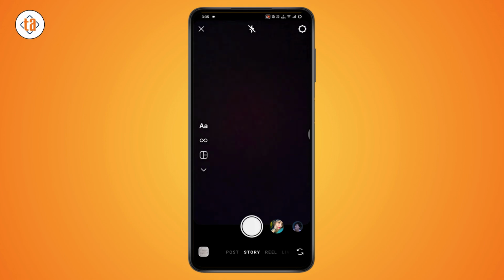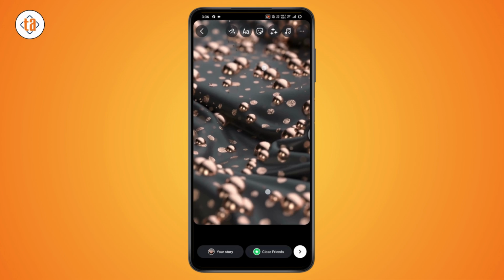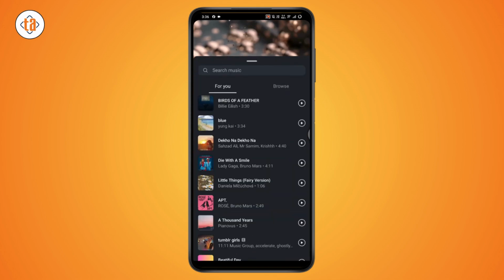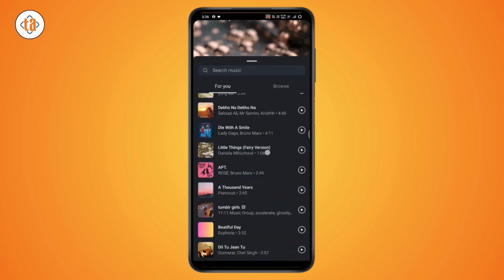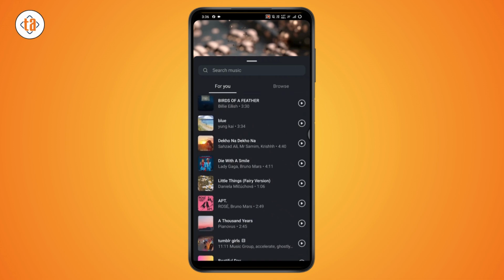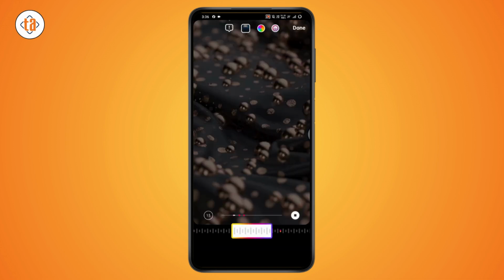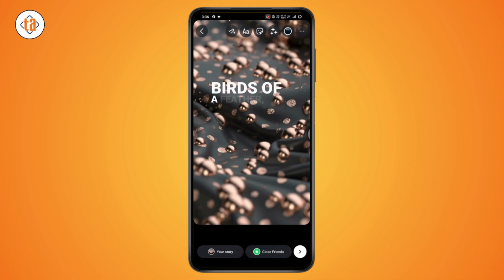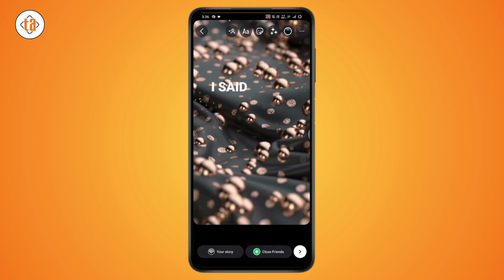How To Put The Same Song On Multiple Instagram Stories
put the same song on multiple instagram stories
how to add music to instagram story video
upload multiple instagram stories
how to put same music on multiple instagram stories
how to upload multiple instagram stories with same song

Learn how to add the same song to multiple Instagram stories seamlessly! This tutorial will guide you through the steps to keep your stories consistent with a single track across all slides.

0:00 - Introduction
0:12 - Selecting Your Song in the First Story
0:24 - Adding the Song to Additional Stories
0:36 - Adjusting Song Start Points for Continuity
0:48 - Conclusion